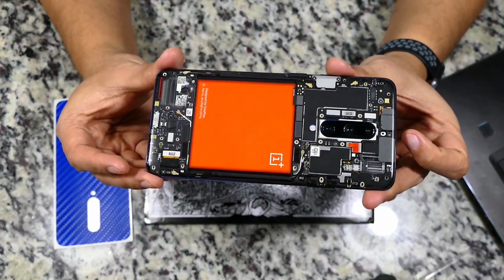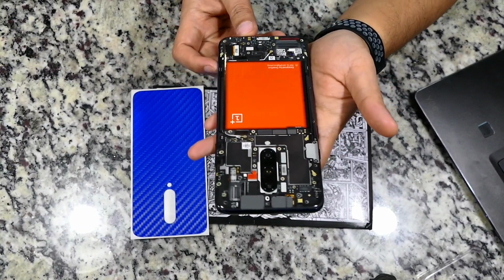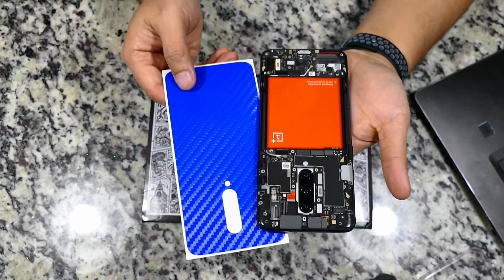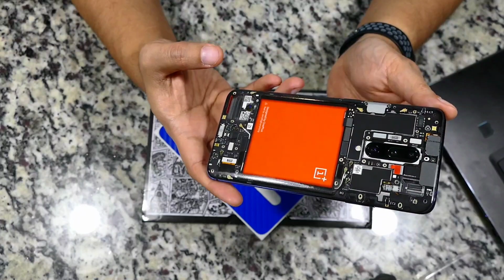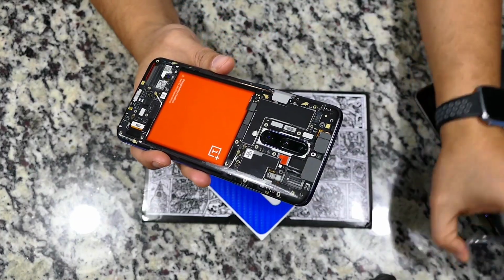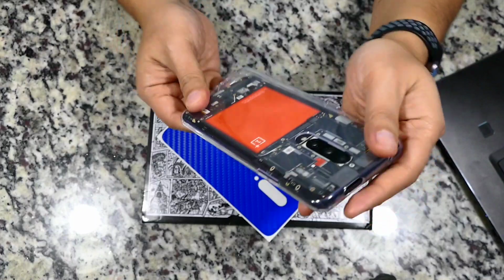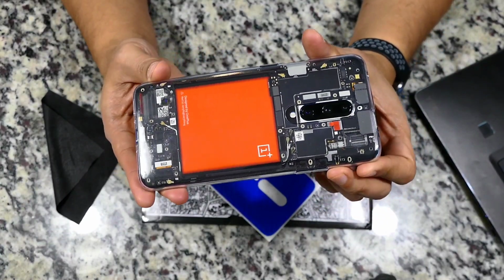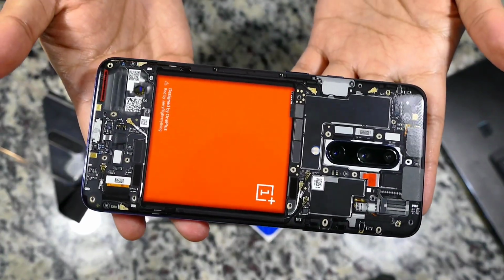OnePlus 7 Pro and DBrand Teardown Skin Review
Review of the limited edition of DBrand Teardown Skin for OnePlus 7 Pro. This skin is designed by Zack from @jerryrigeveything. This DBrand Teardown Skin is designed to show the internals of your phone.

Pretty cool!!

I just wish it has a 3D look and feel to it.